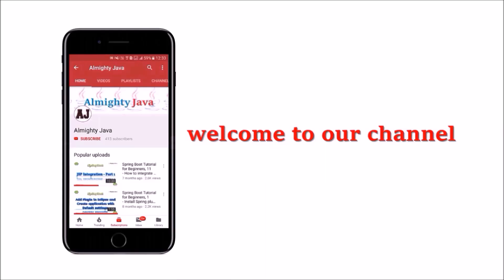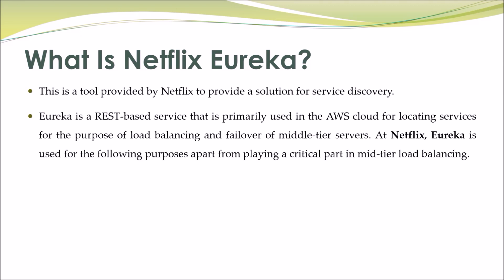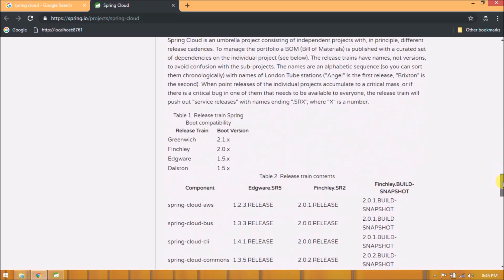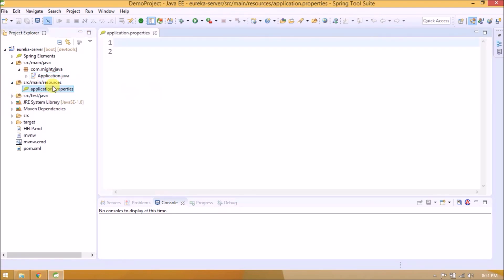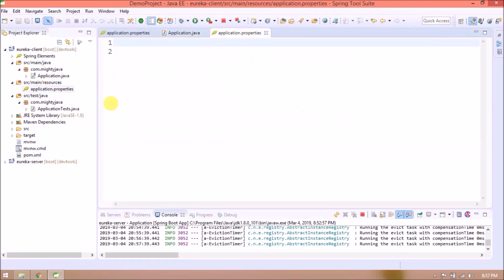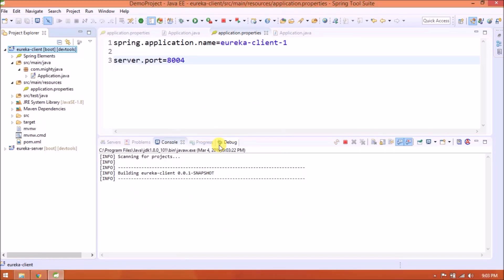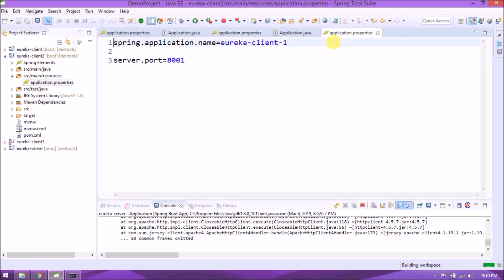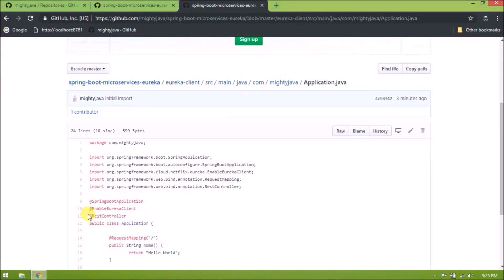2 - Spring Boot Microservices : Service Registration and Discovery using Spring Cloud Netflix Eureka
**What is a Service Discovery?**
Service Discovery name itself is explaining about behavior, so in case of micro services there are many services running on internet, so we need one centralized places where we can directly find out which service is running or which IP and which Port.
Service Discovery is, How applications and micro services locate each other on a network.
Service Discovery is a single lookup service and self maintaining, you don't need to add clients because clients register themselves.
**Why do we need to use Service Discovery?**
There are a large number of micro services and all services are inter-related and they are communicating each other and this is very challenging to configure so with the help of service discovery it automated.
Let’s imagine that you are writing some code that invokes a service that has a REST API so in order to make a request, your code needs to know the network location like IP address and port of a service instance.
In a traditional application running on physical hardware, the network locations of service instances are relatively static means always same. In a modern, cloud-based micro services application, however, this is a much more difficult problem to solve.
Service instances have dynamically assigned network locations.
The set of service instances changes dynamically because of auto-scaling, failures, and upgrades.
Consequently, your client code needs to use a more elaborate service discovery mechanism.
There are two main service discovery patterns: client-side discovery and server-side discovery.